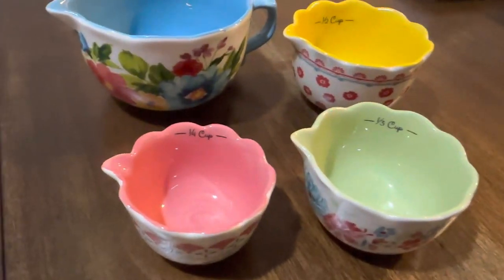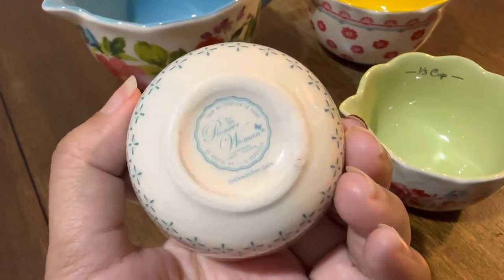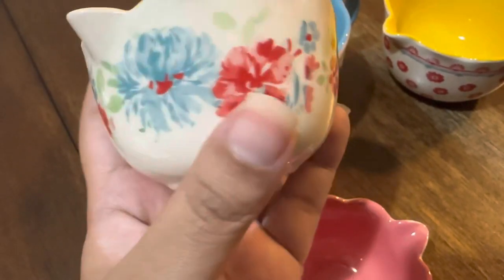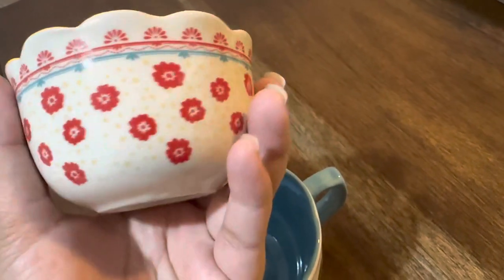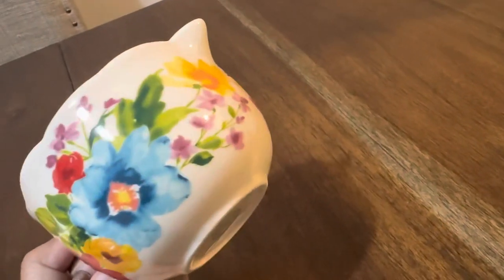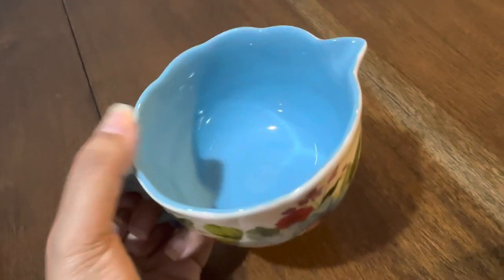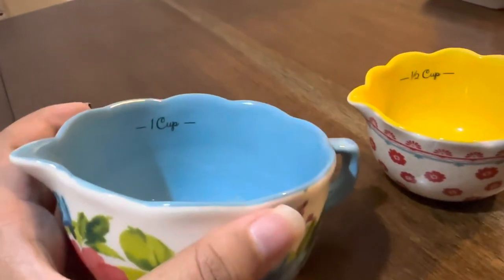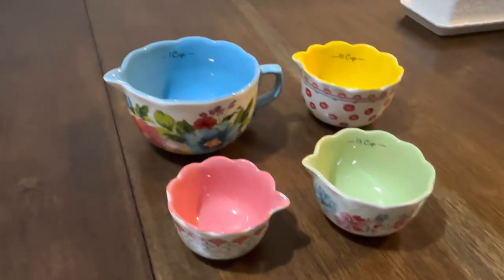The pioneer woman breezy blossom measuring cups!